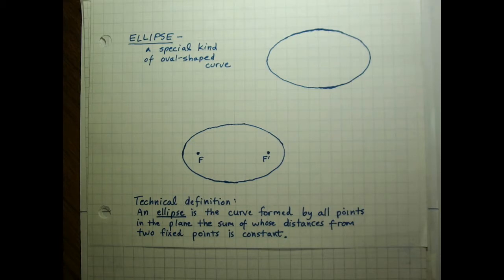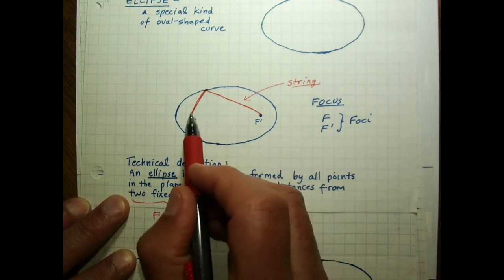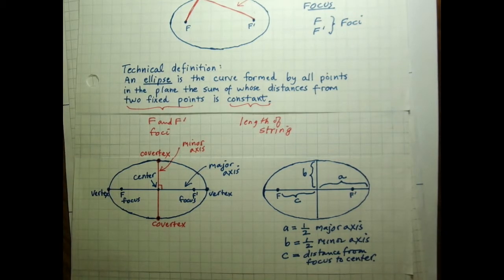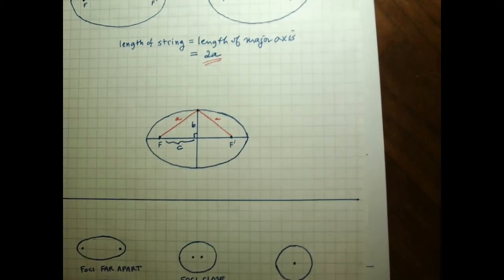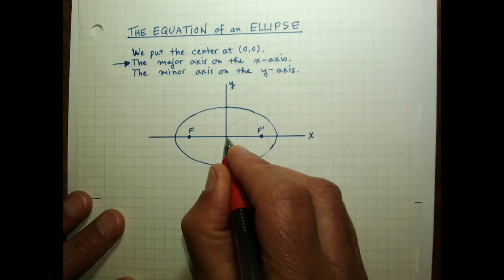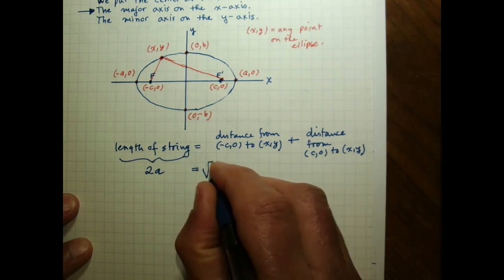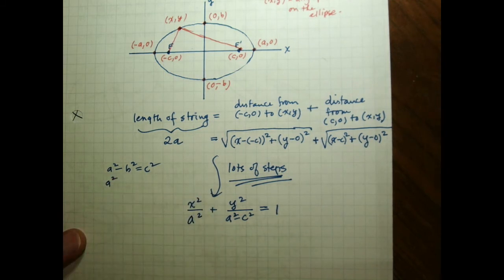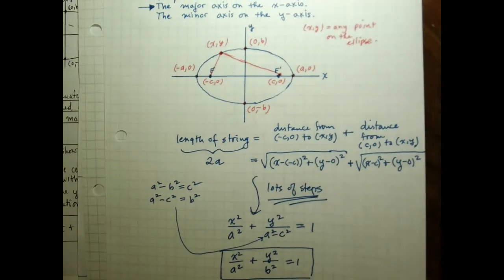MATH 90 Ellipses Deriving the Equation P1 (034)